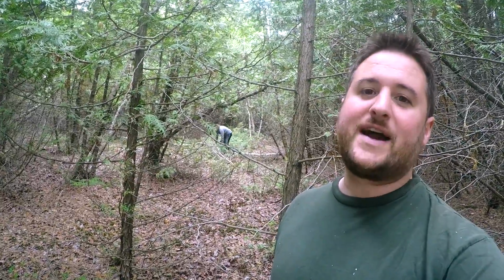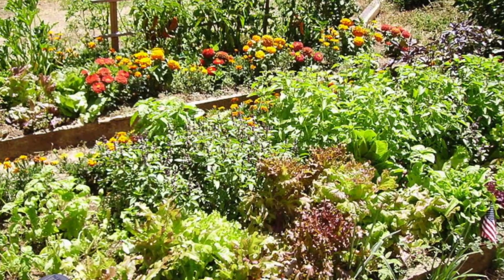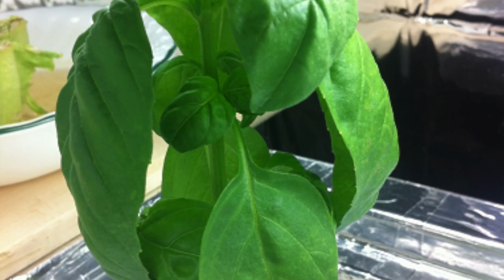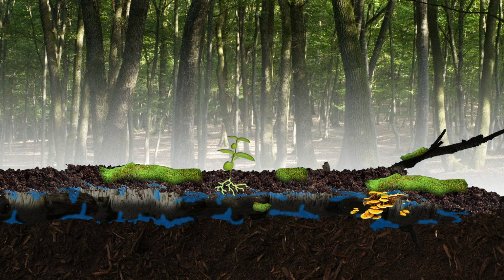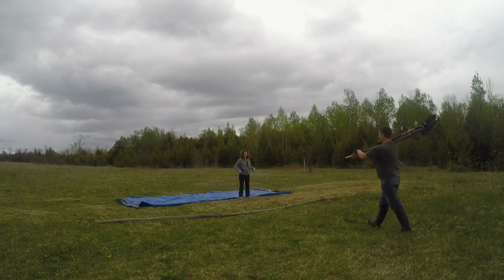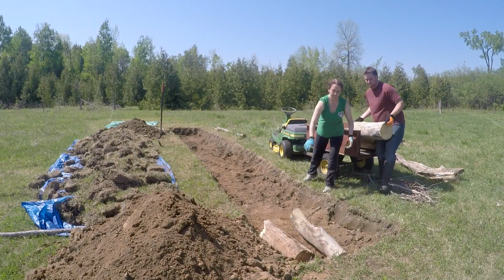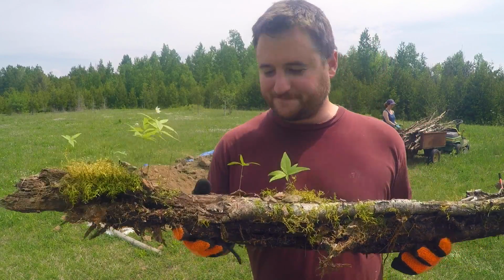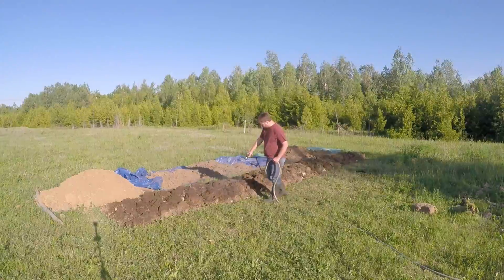GGC - 58 - Homesteading: Constructing Our Hugelkultur Vegetable Garden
We're finally settling in to our new cabin, and have begun homesteading!  One of our first priorities this spring was to construct a vegetable garden.  Hoping to work in harmony with nature, we decided to delve into the world of Permaculture, and built our very first Hugelkultur mound!  So what's Hugelkultur? Well, we'll show you! :)